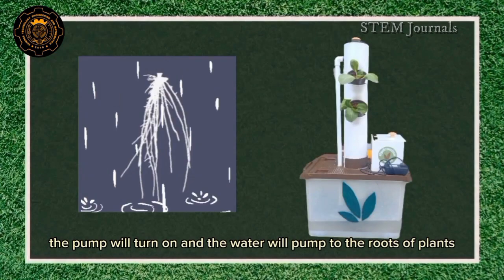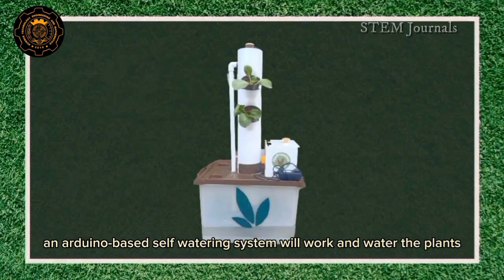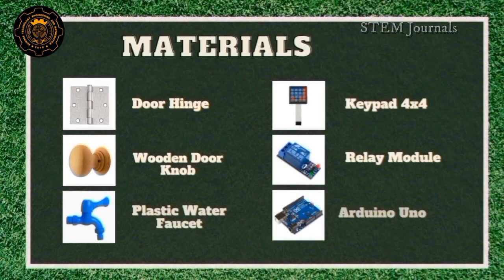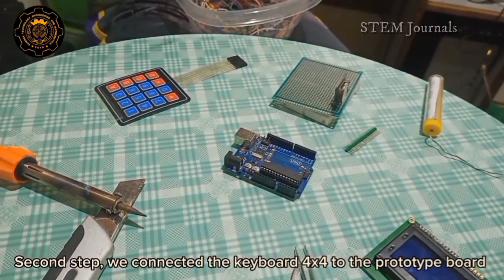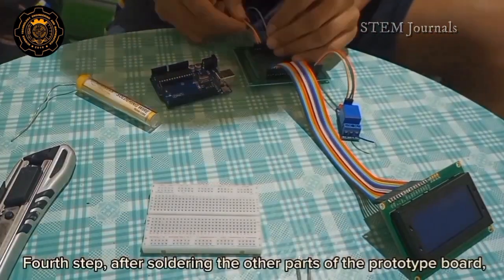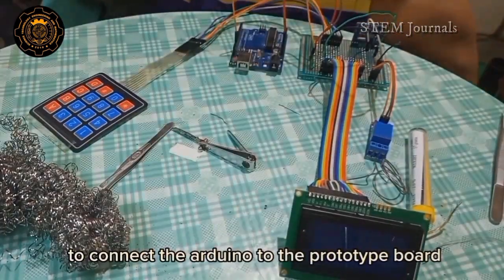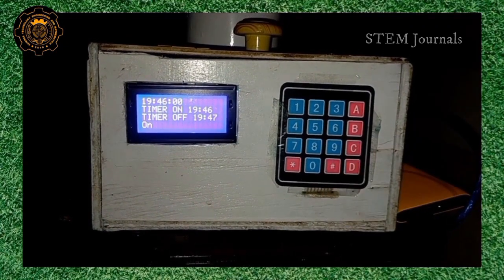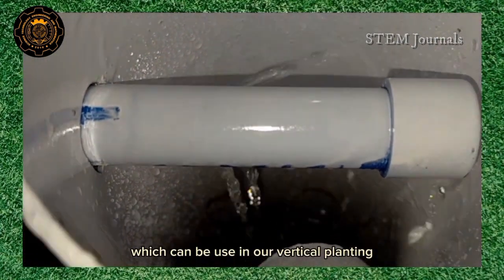Hydrouino - Vertical Planting Automatic Water System - Hydroponics STEM Research Project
Research Title : HYDROUINO - Automatic Plant Water System